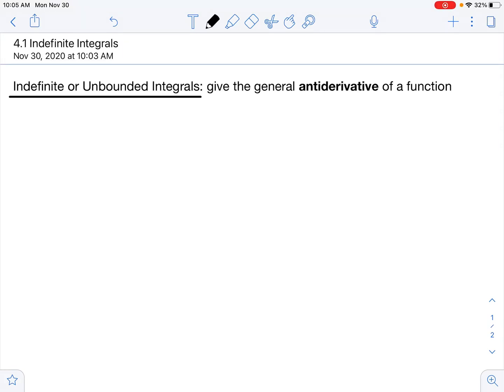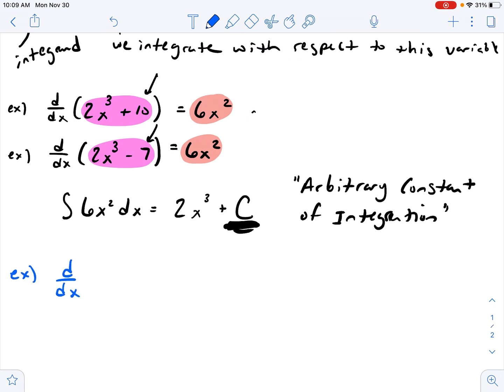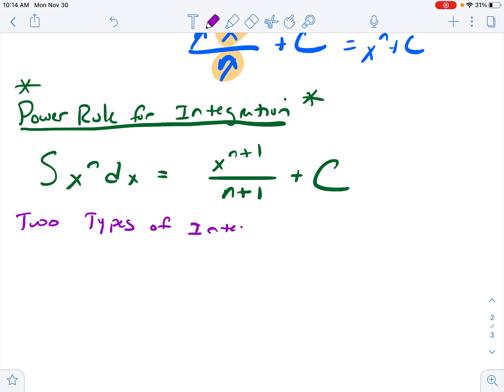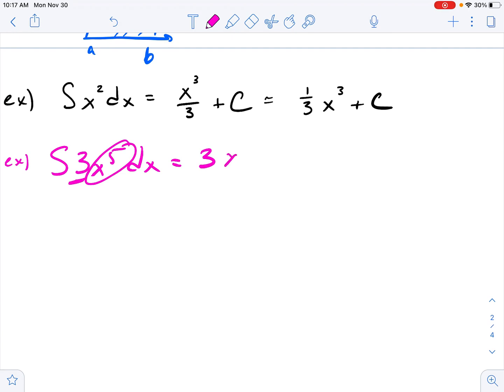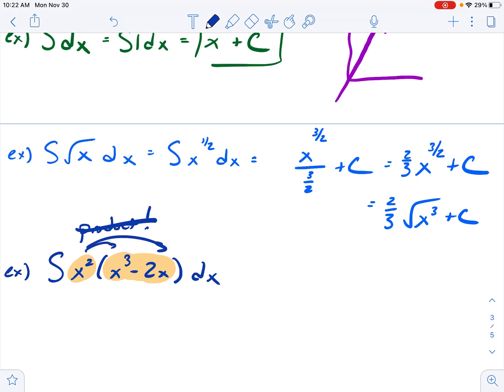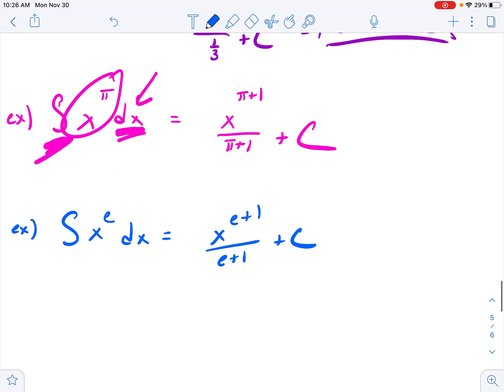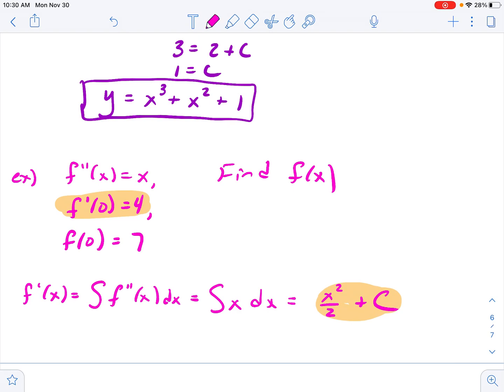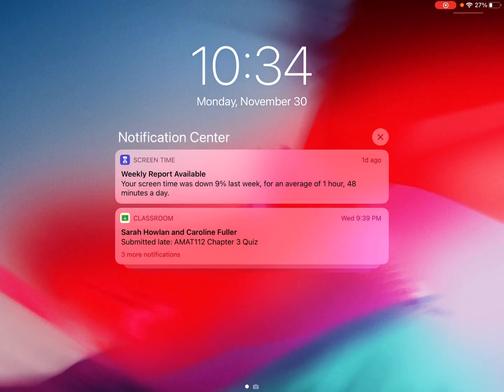AMAT112 4.1 Indefinite Integration